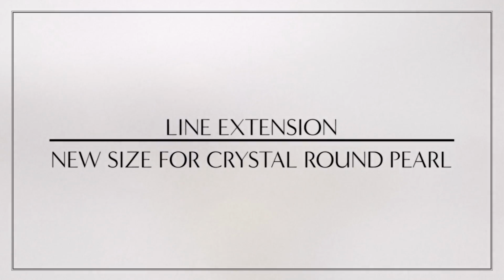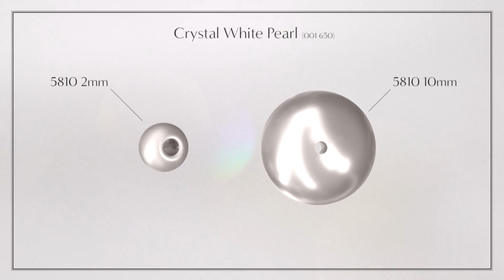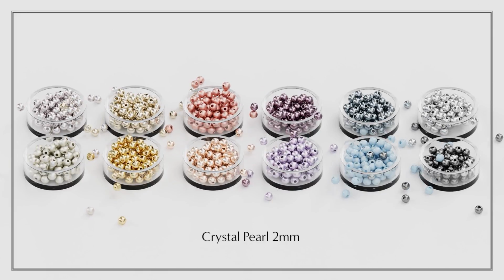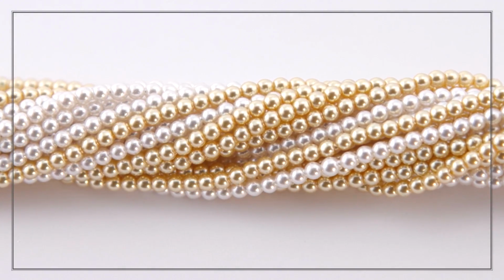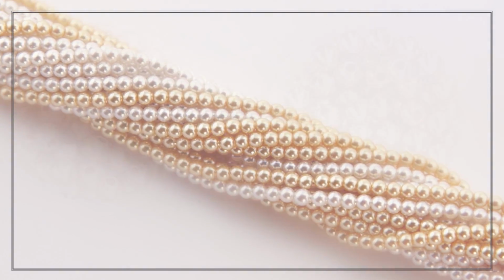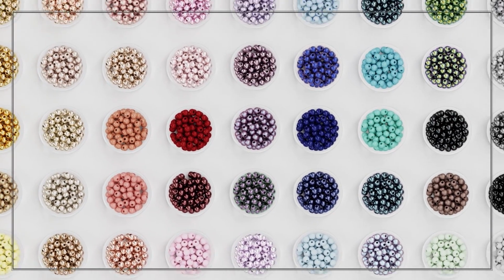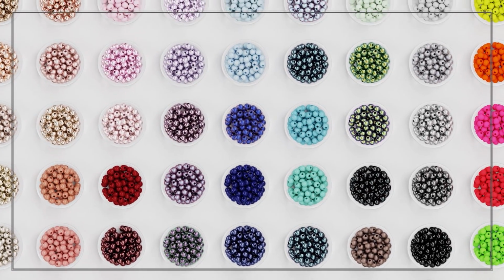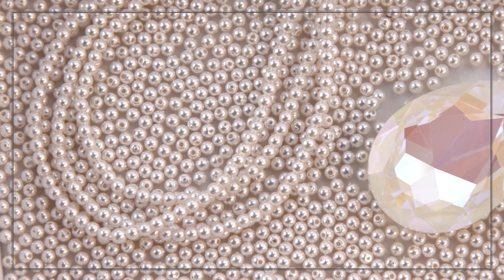Swarovski's New 2mm Crystal Pearls! | Fusion Beads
Brilliantly suited for seed beading and delicate accessories, the new Swarovski Crystal 2mm pearls are the perfect addition to any beading collection. With a wide range of color options, including everything from classic favorites to trending neon, these pearls are perfect just by themselves but can also be combined for gorgeous gradient effects!

All products will be available from Fusion Beads soon! Keep checking back to get them first!

Shop all beading tools and supplies including an extensive collection of Swarovski crystals